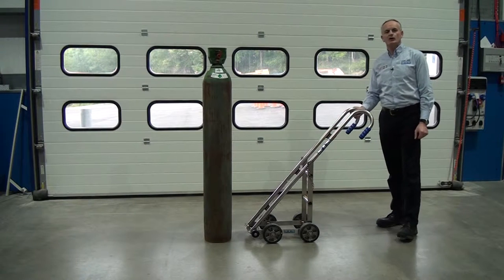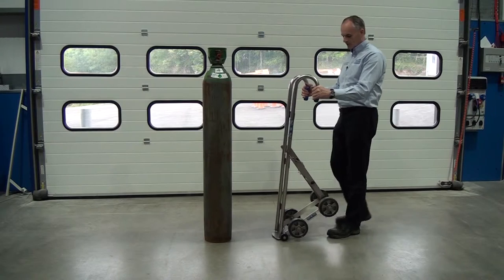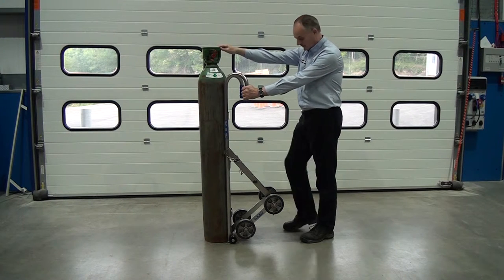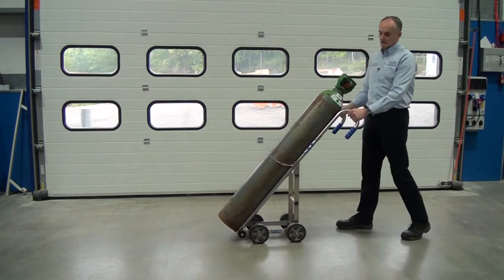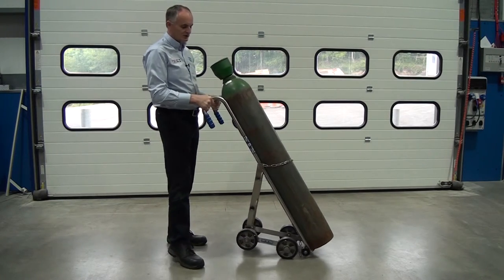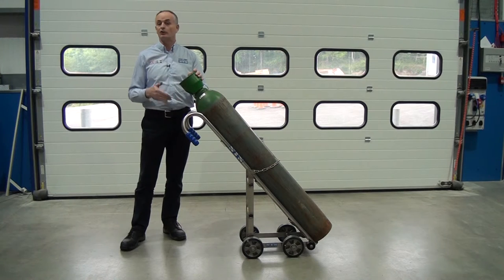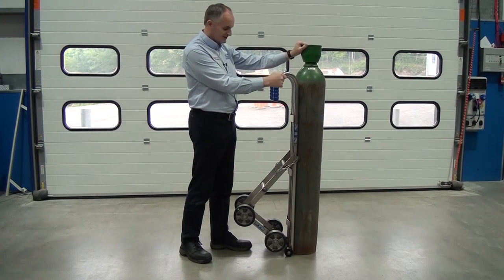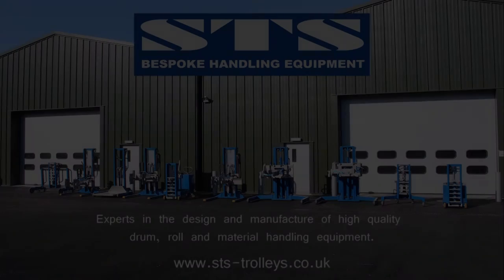Gas Cylinder Trolley Stainless Steel, High Quality (Model: CTS01)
This product is the CTS01 cylinder trolley for the manual handling of gas cylinders and canisters. Constructed in full stainless steel the ergonomic design solves all the problems associated with the old 2 and 4 wheel cylinder trolleys.

The operator simply pushes the cylinder forward slightly, and then pushes the trolley to the cylinder. This is done very easily because the trolley has two small front wheels that allow the trolley to move forward even when it is vertical. The operator then pulls back on the cylinder until the trolley is on all 4 wheels. The effort required to do this is only 15kg. The operator can then fix the safety chain around the cylinder. The trolley can then be wheeled around. The operator does not have to support the load at all. If the operator wants to climb a kerb with the trolley they simply push back on the handles to raise the front wheels.

The STS cylinder trolley has been well received in medical and university laboratories, where the safe handling of gas and high pressure cylinders is desired.

''We have found the cylinder trolley to be exceptionally easy to use - beforehand two people were required to move a cylinder, open doors etc, now it's a one person operation - especially good for female staff so I can highly recommend them.'' - University Lab Technician

Technical Specifications

Max SWL 150kg
Max Input Load 15kg
Max Cylinder Height 1600mm
Max Cylinder Diameter 250mm
Min Cylinder Diameter 190mm
Overall Width 380mm
Eliminate operator injuries
Simple one person operation
Fully compliant
ATEX compliant option
Full stainless steel construction
Effortlessly move cylinders around the workplace
Negotiates single steps and lips within handling regulations

STS design and manufacture in the UK supplying safe materials handling equipment suitable for use in any industrial environment. We offer a wide range of bespoke manual handling units to lift, move and handle all kinds of loads.